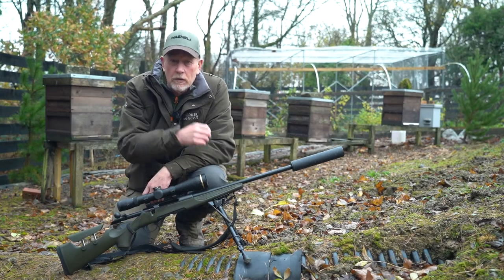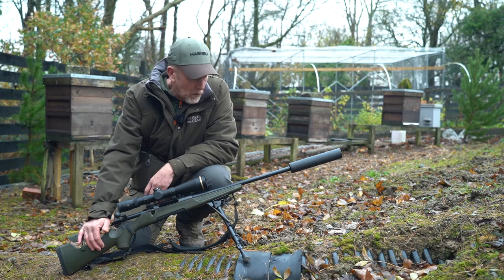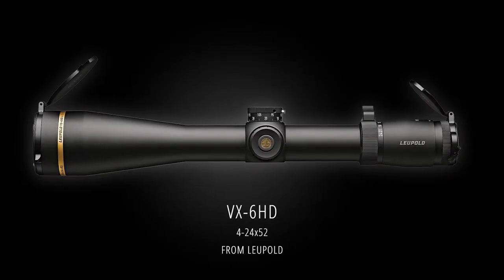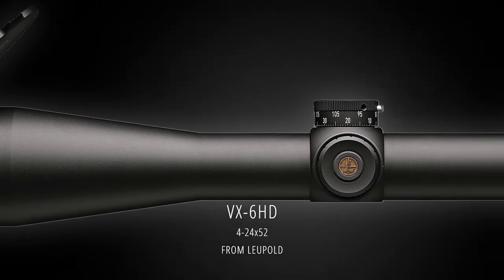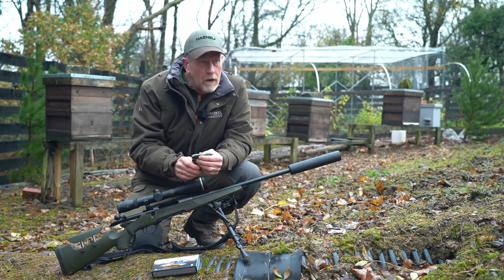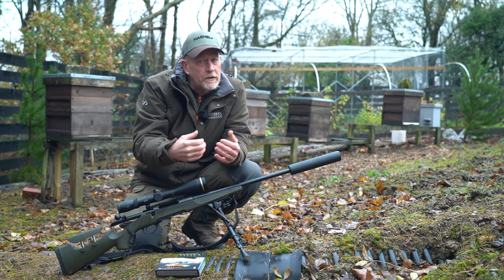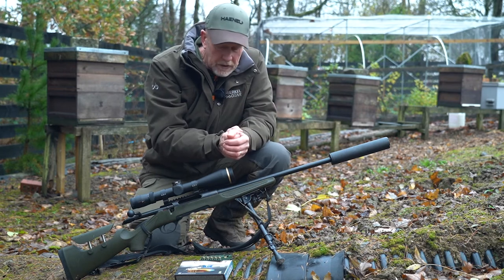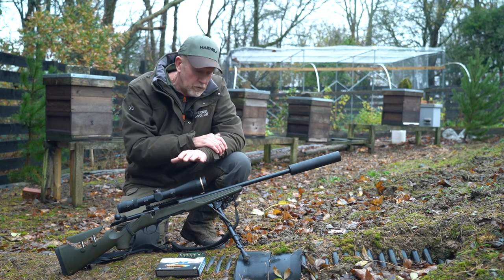Fieldcraft Tips with Chris Dalton | Jaeger 10 x Leupold VX-6HD